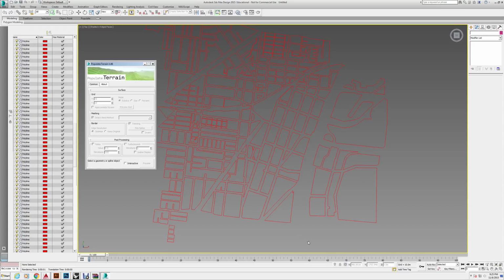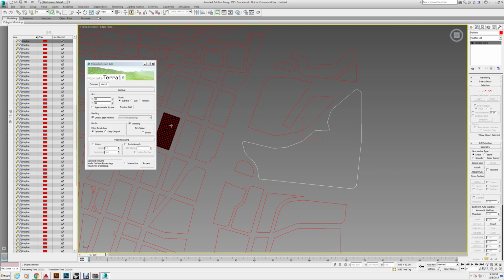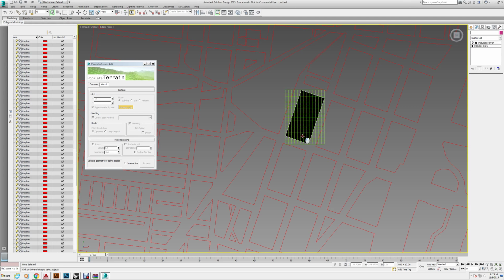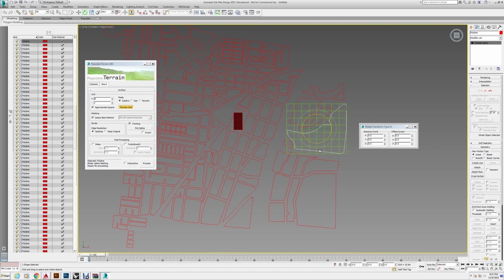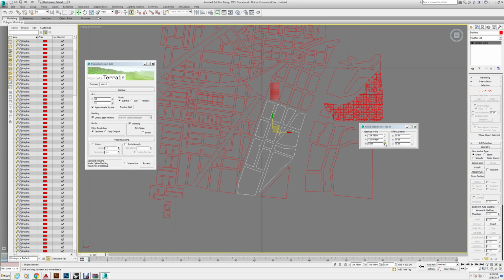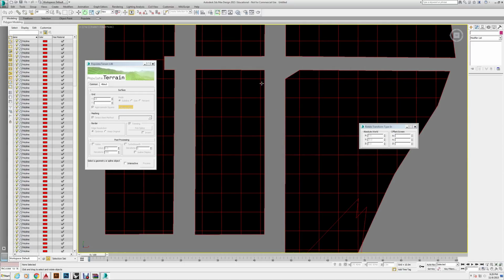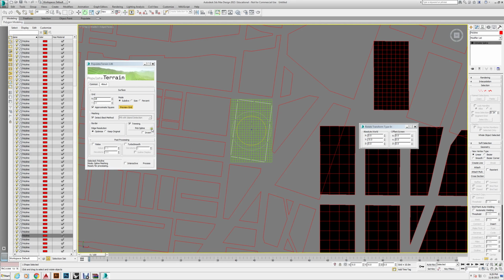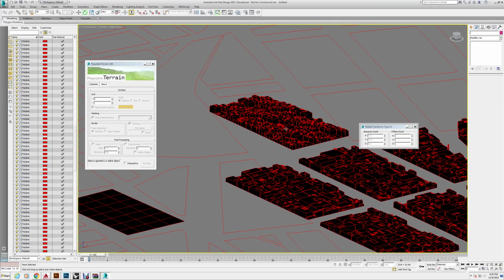Populate Terrain Plugin 3DS MAX 2015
Using the Populate plugin to create new terrains and meshes in 3DS Max 2015